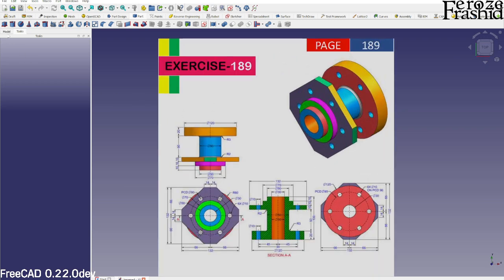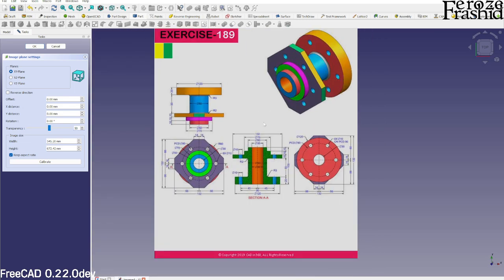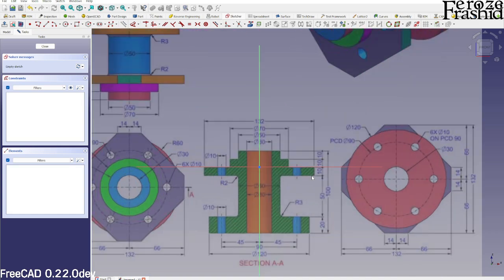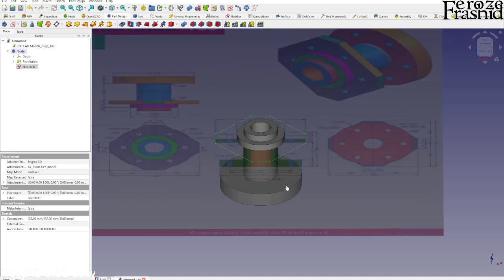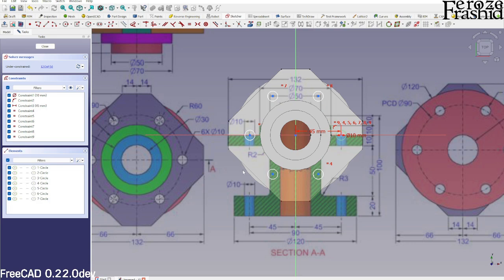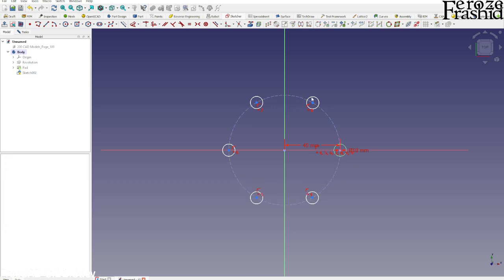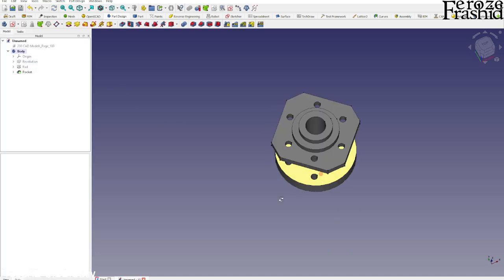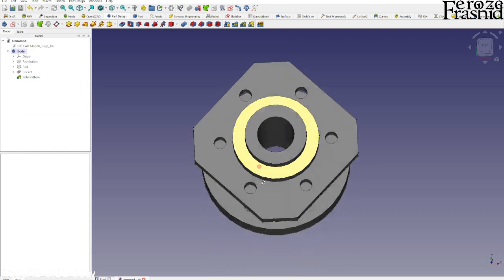200 3D Models in FreeCAD: Exercise 189